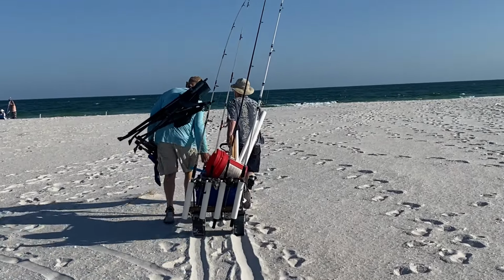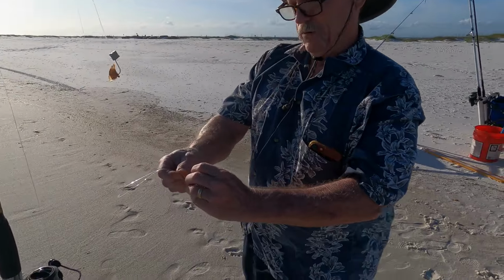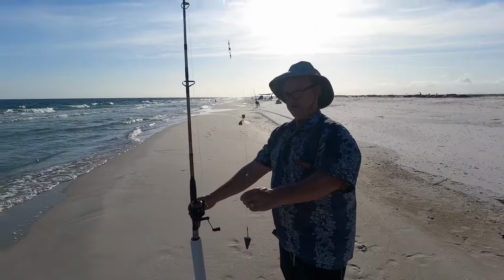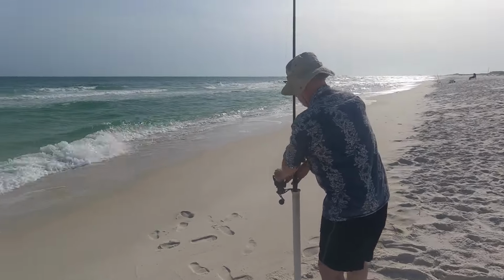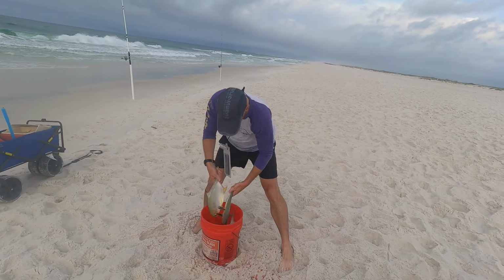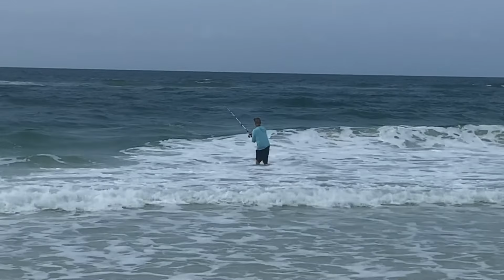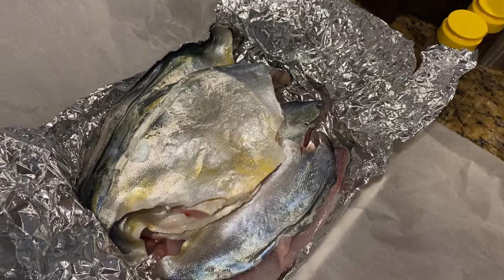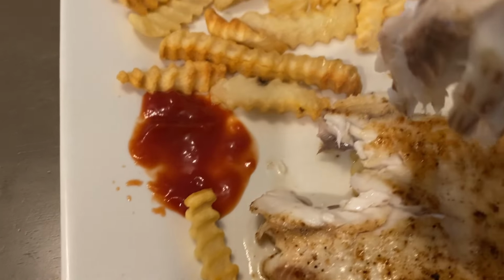Beginning Surf Fishing - Pompanos at Pensacola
Three Georgia dudes travel to Pensacola Beach, Florida to surf fish for pompano.  See their tactics, strategy, gear and success as they pursue pompano. Then the fish are cooked and eaten. @ericbruce1959